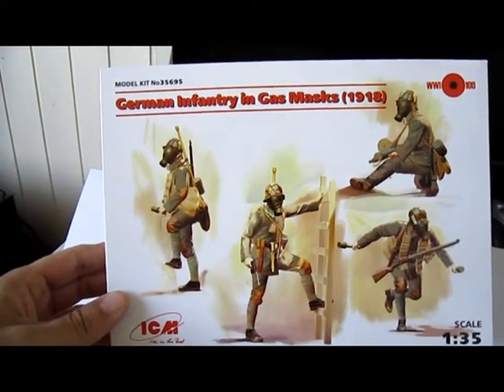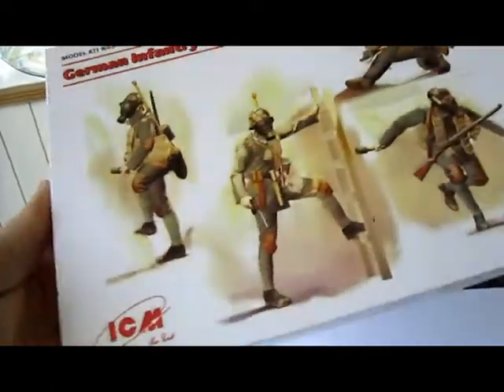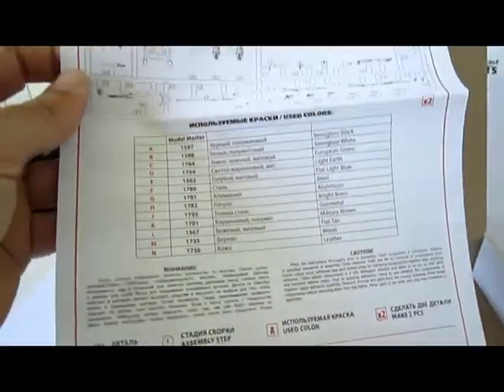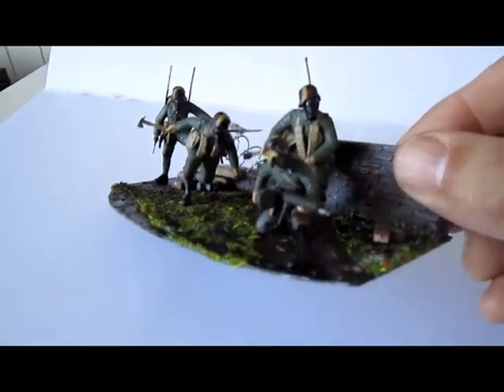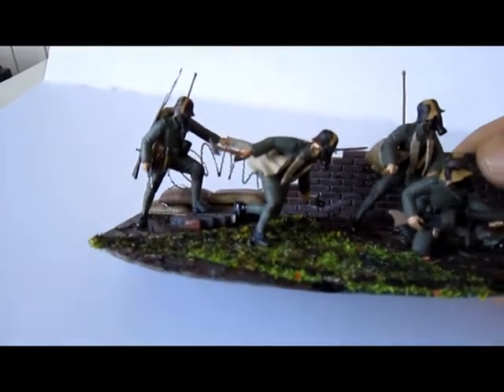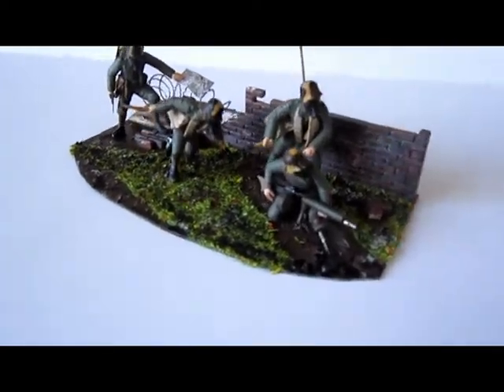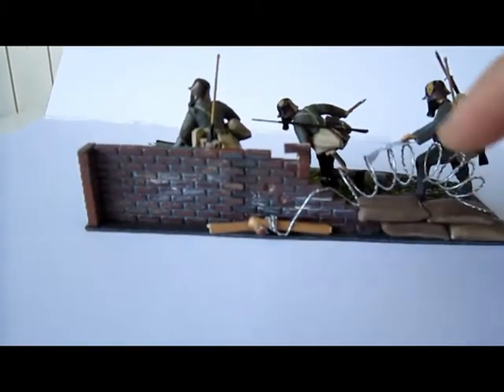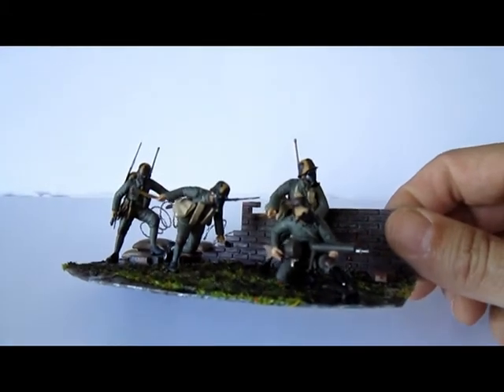ICM 1:35 German Infantry in Gasmask WW1 (1918) Painted!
German Infantry in gasmask. 1918 from ICM Models.